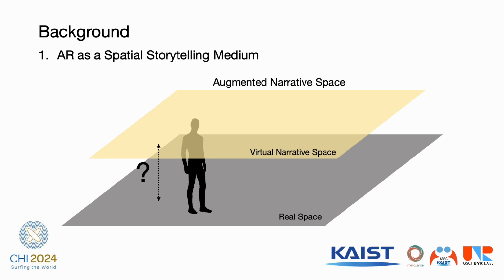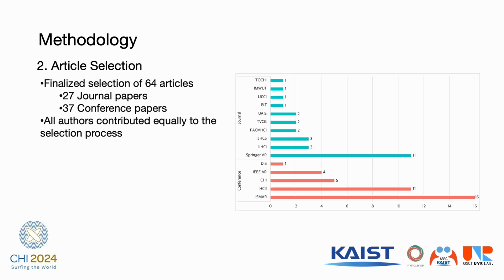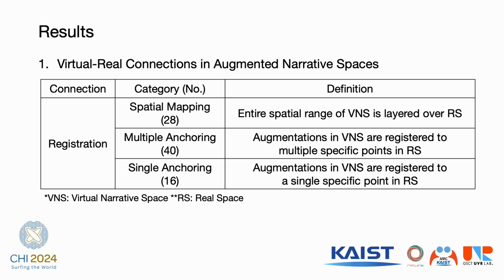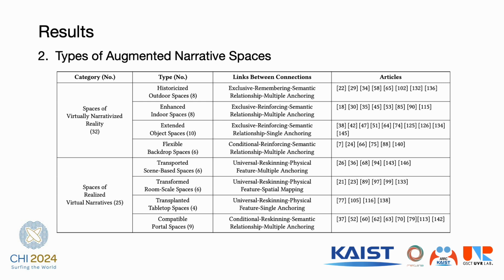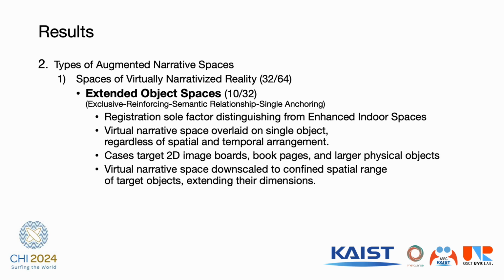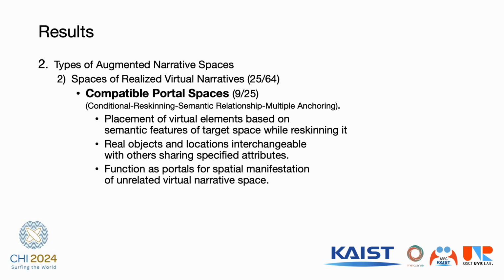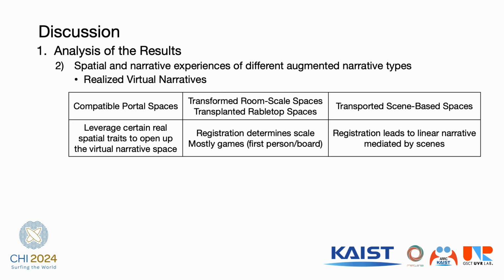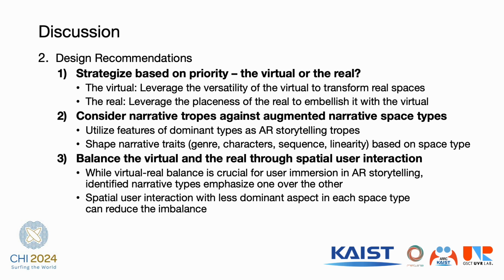Investigating the Design of Augmented Narrative Spaces Through Virtual-Real Connections: A System...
Jae-eun Shin, Hayun Kim, HYERIM PARK, Woontack Woo

Session: Augmented Stories

Augmented Reality (AR) is regarded as an innovative storytelling medium that presents novel experiences by layering a virtual narrative space over a real 3D space. However, understanding of how the virtual narrative space and the real space are connected with one another in the design of augmented narrative spaces has been limited. For this, we conducted a systematic literature review of 64 articles featuring AR storytelling applications and systems in HCI, AR, and MR research. We investigated how virtual narrative spaces have been paired, functionalized, placed, and registered in relation to the real spaces they target. Based on these connections, we identified eight dominant types of augmented narrative spaces that are primarily categorized by whether they virtually narrativize reality or realize the virtual narrative. We discuss our findings to propose design recommendations on how virtual-real connections can be incorporated into a more structured approach to AR storytelling.